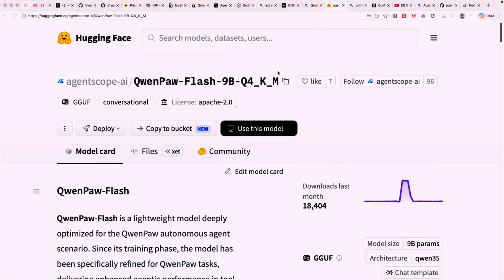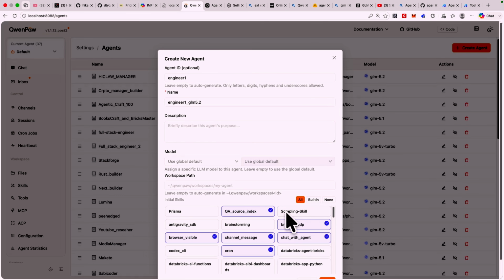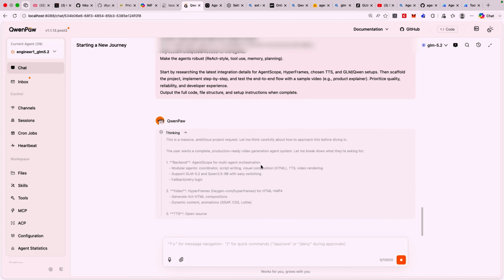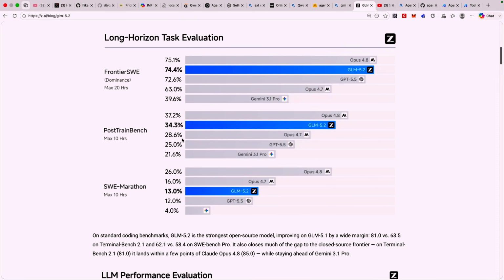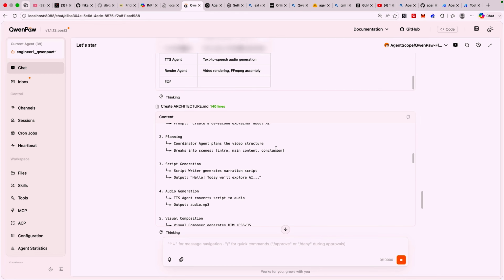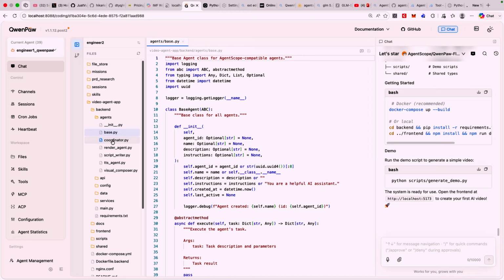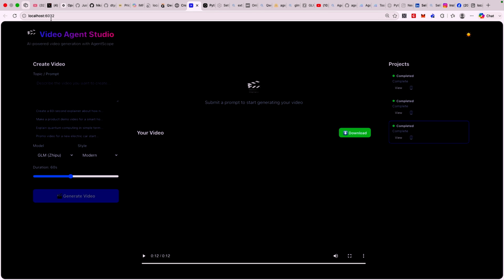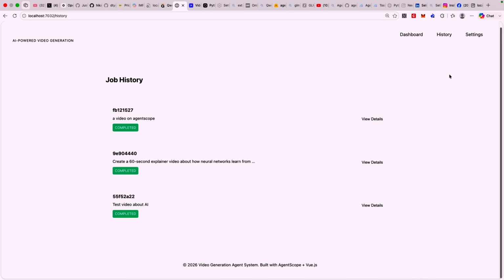Qwen 3.5 9B Local vs GLM 5.2: Same Massive Prompt, Totally Different Results!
I gave this exact same massive, detailed prompt to two different models:

→ **Qwen 3.5 9B (Local)**
→ **GLM 5.2**

The prompt asked for a complete production-ready AI video generation agent system using AgentScope, HyperFrames, Vue 3, open-source TTS, Docker, and more.

The differences in how these models handled this complex full-stack engineering task are huge.